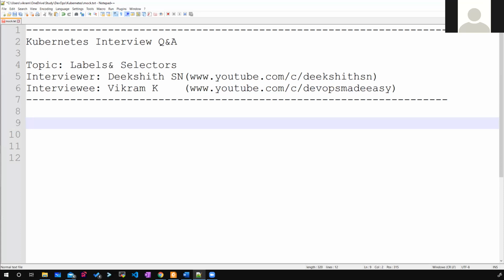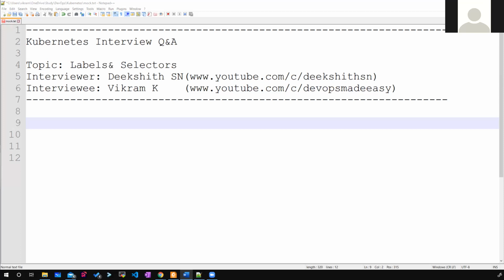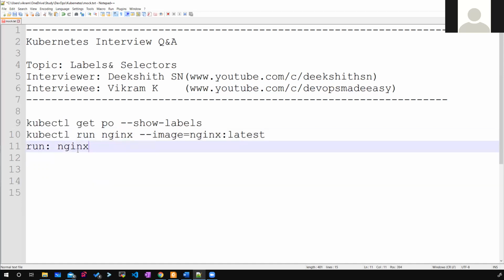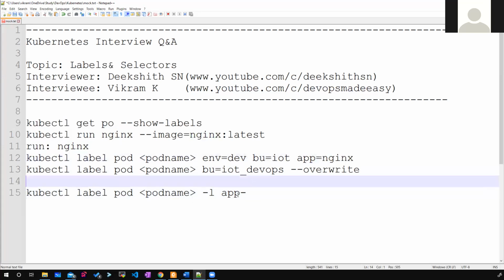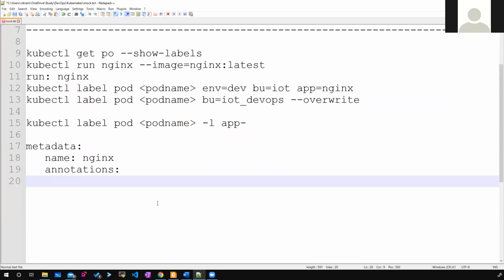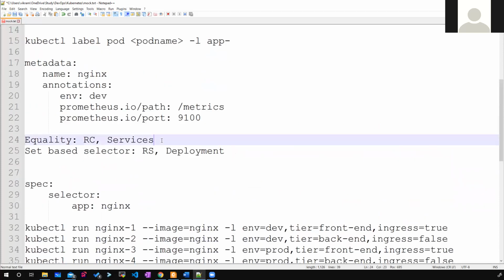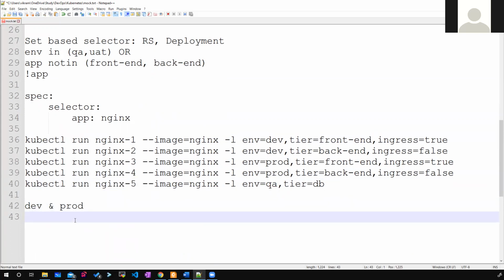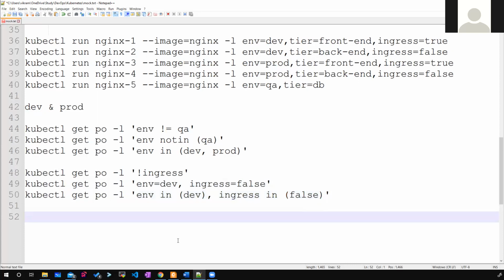Kubernetes Questions and Answers | part 2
In this video we discussed about kubernetes interview questions on  selector & Labels